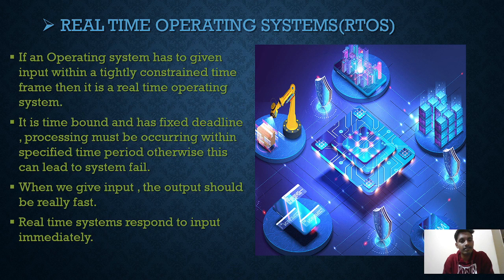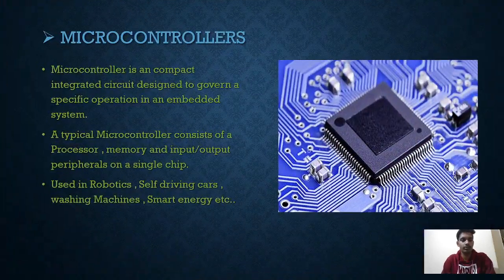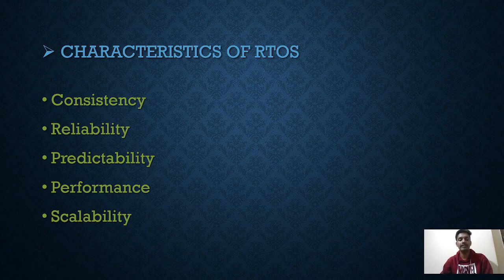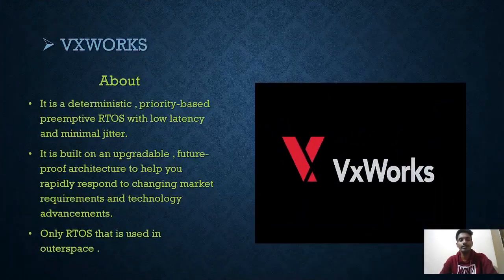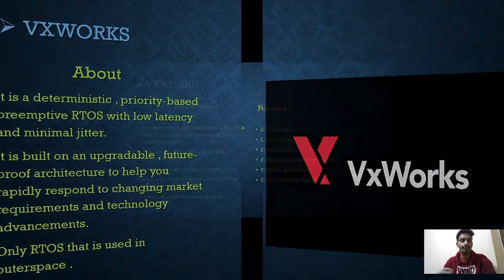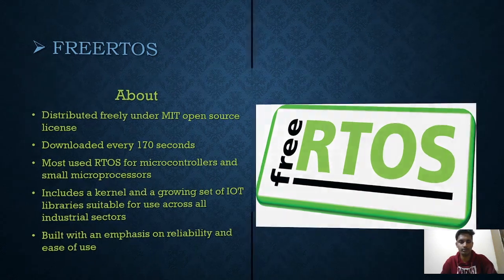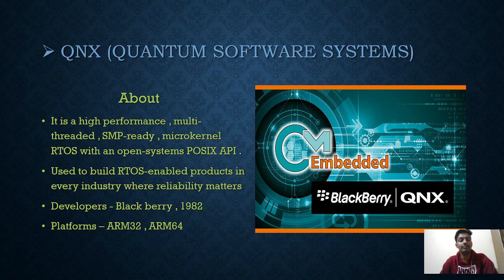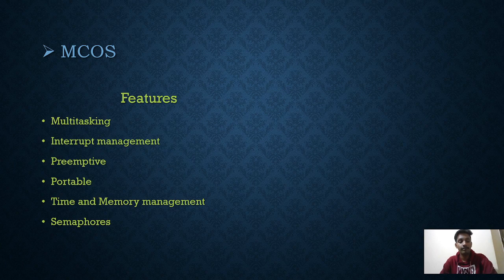Real Time Operating Systems(RTOS) in Microcontrollers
In this video I have discussed about the basics of RTOS , it's applications , characteristics , functions and different RTOS's available for microcontrollers .

Hope y'all get a clear understanding of what was explained in the video !